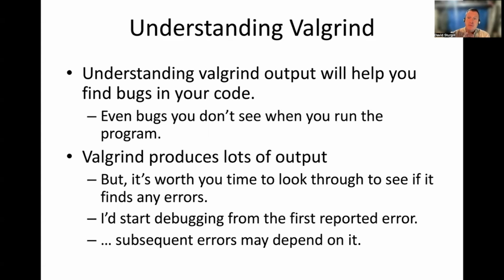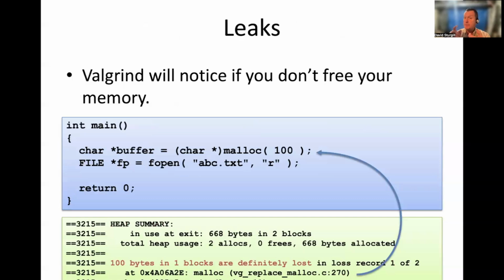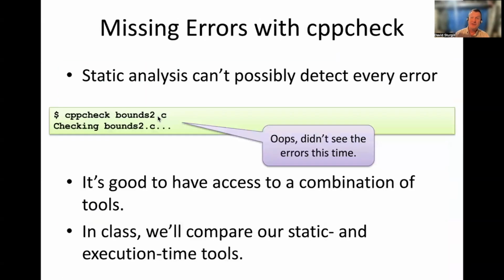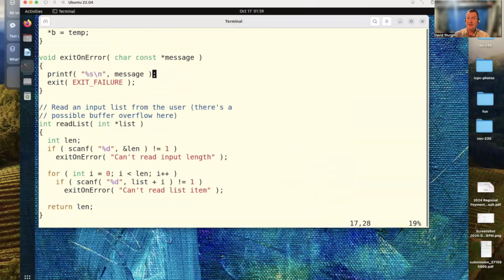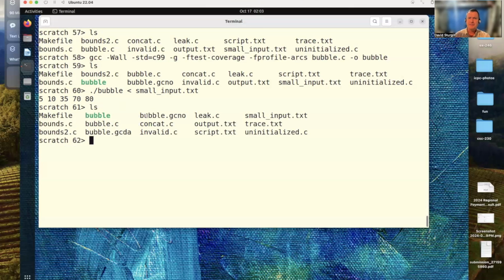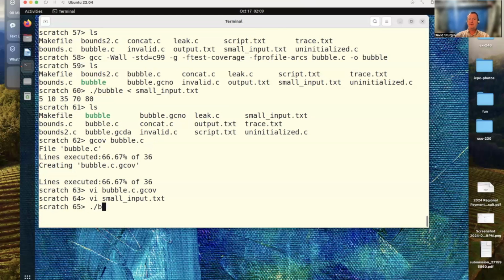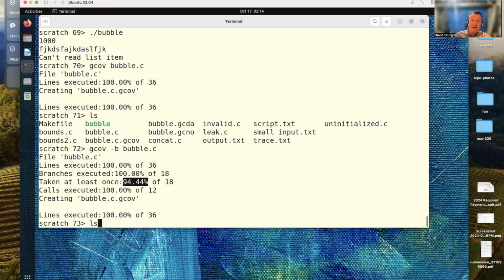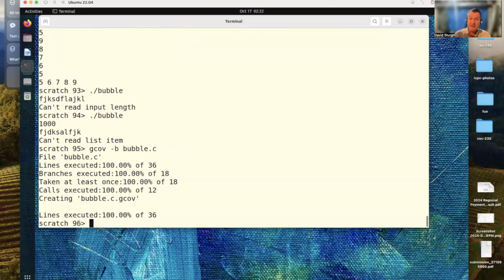Lecture 15 leftovers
We've been falling behind a little bit in the lecture material. This is leftover material from lecture 15 that we didn't get to during class.  This gets us caught back up to where we should be.